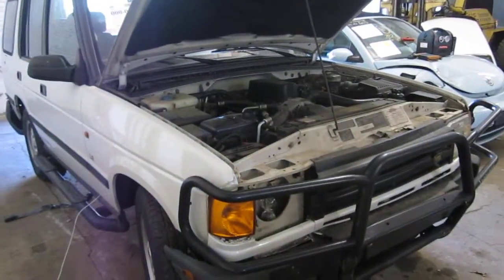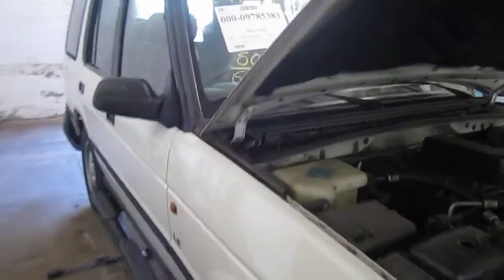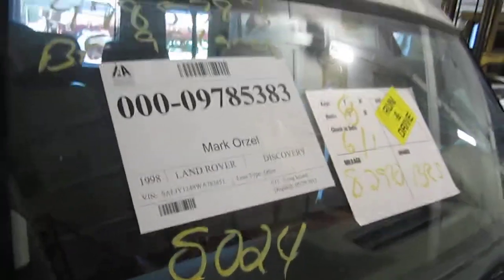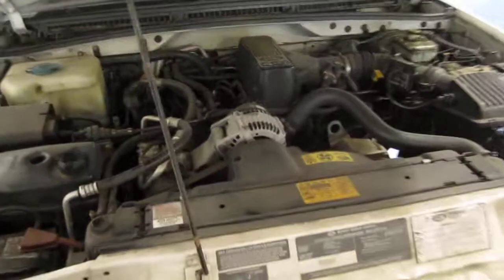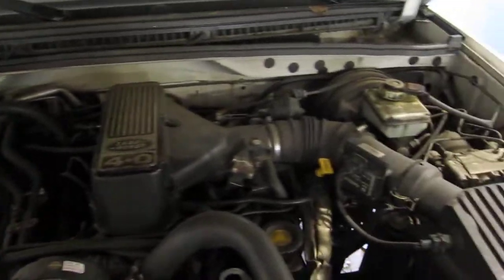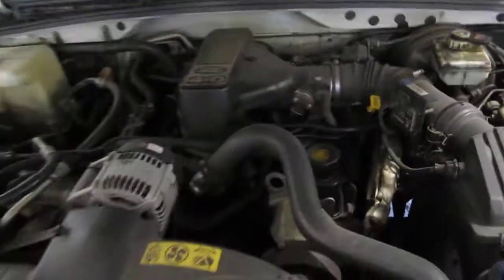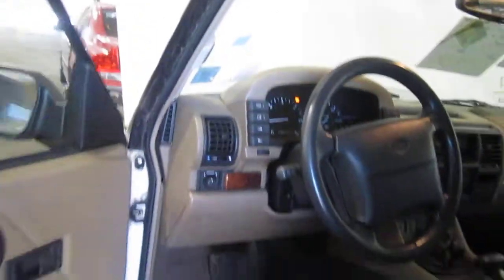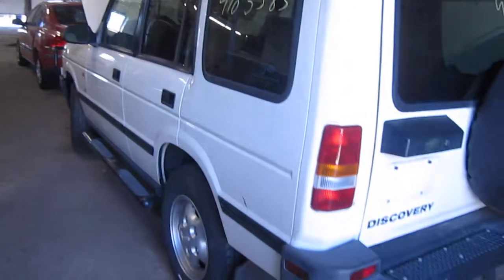Parting out a 1998 Land Rover Discovery 120256